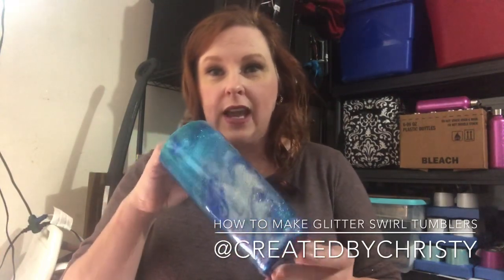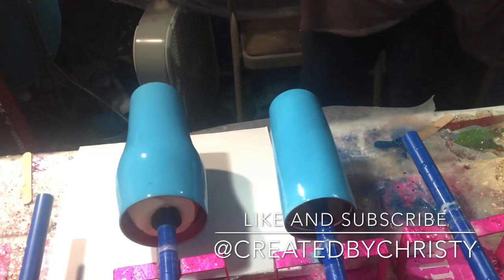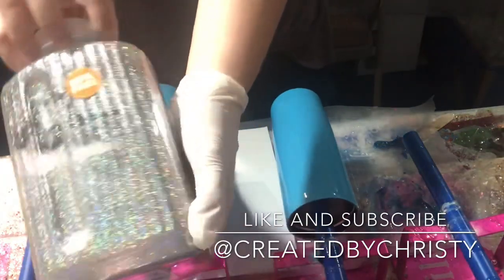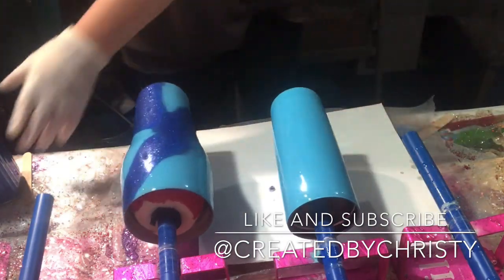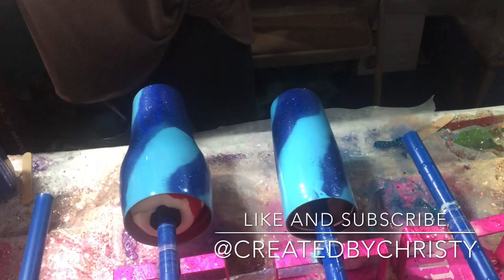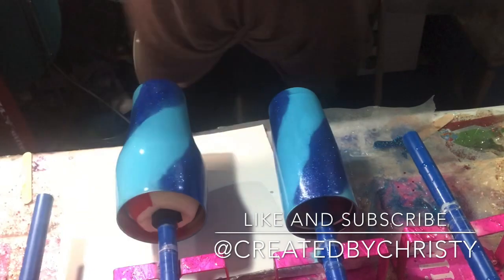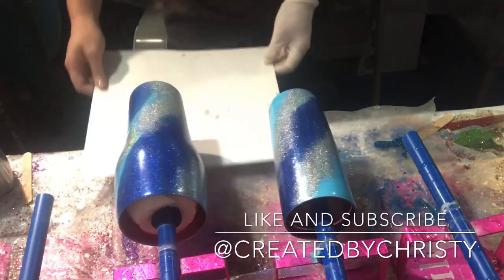Created by Christy presents Glitter Swirl Tumblers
This new glitter tumbler techniques allows you to create a one of a kind tumbler.  You paint the cup in your color scheme with spray paint.  Allow to dry.  Put your tumbler on your turner and add the epoxy to it.  A moderate amount, not too much, not too light.  You want to make sure it is covered to keep from pitting.  Then apply your glitter in a diagonal line rotating colors as you go.  Once the cup is covered, used your heat gun to warm the epoxy and wait for the colors to swirl.  No two cups will be alike.  This is literally the only cup I put my name on because I love it so much.